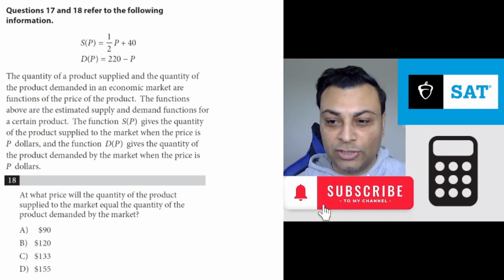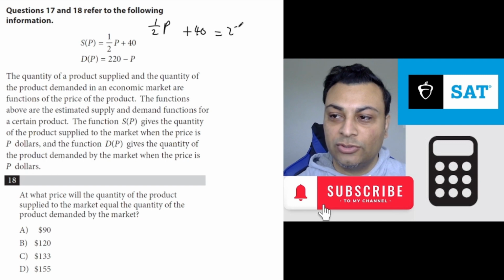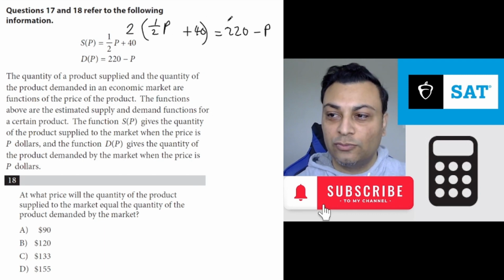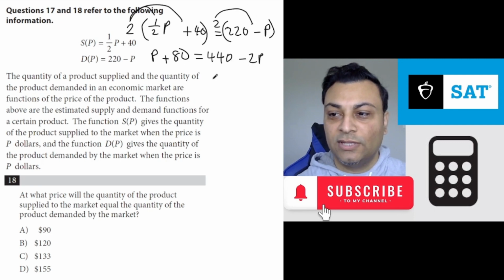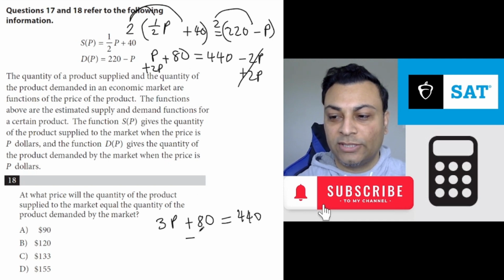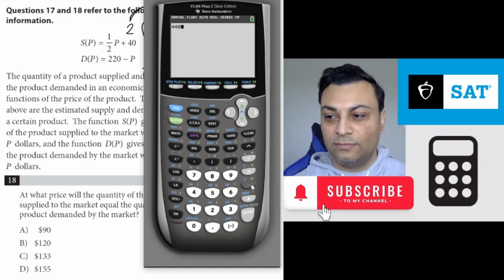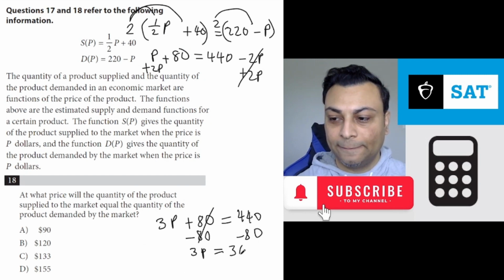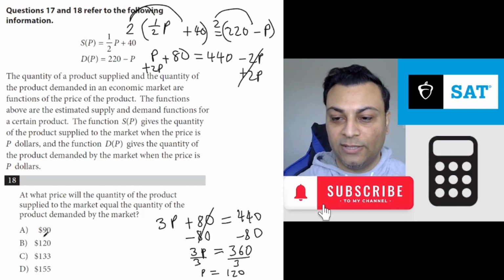S(P)=(1/2)P+40 D(P)=220-P The quantity of a product Q18 of SAT Math Practice Test 3 With Calculator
S(P)=(1/2)P+40

D(P)=220-P

The quantity of a product supplied and the quantity of the product demanded in an economic market are functions of the price of the product. The functions above are the estimated supply and demand functions for a certain product. The function S(P) gives the quantity of the product supplied to the market when the price is P dollars, and the function D(P) gives the quantity of the product demanded by the market when the price is P dollars.

At what price will the quantity of the product supplied to the market equal the quantity of the product demanded by the market?